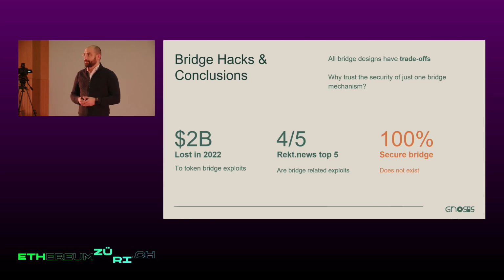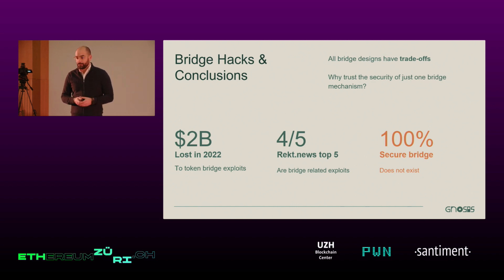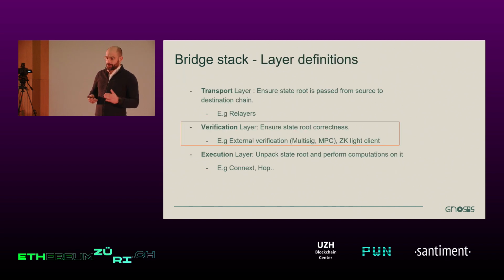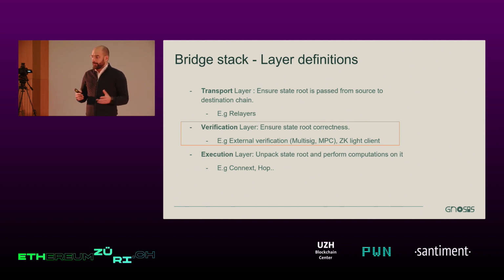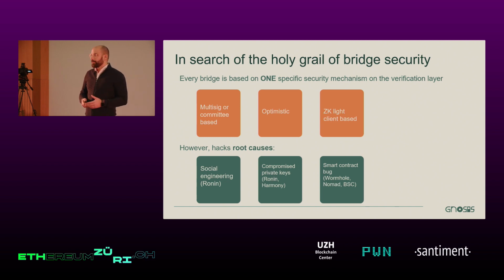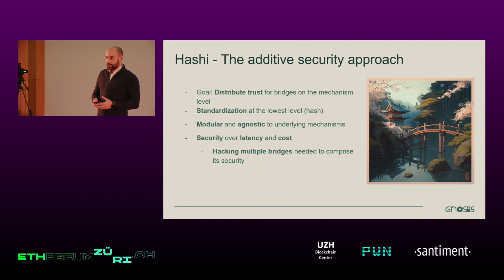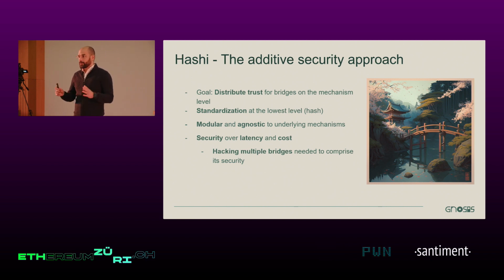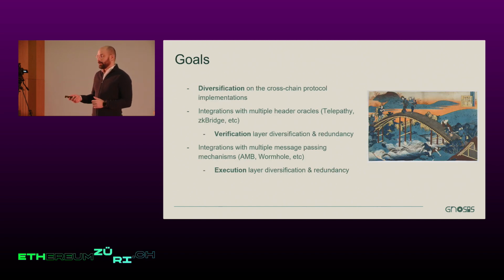Securing bridges by disturbing trust / Georgios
In 2022 more than $2B in assets were stolen in various token bridge exploits. We have to do better than that. We propose a standard for aggregating different security mechanisms and bringing additive security to bridges.